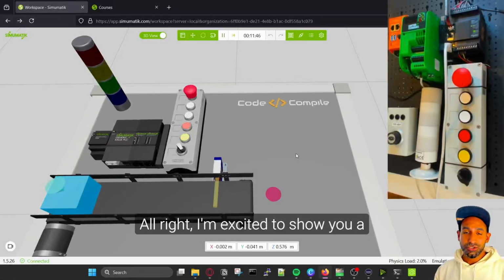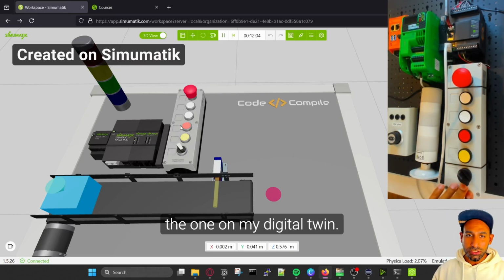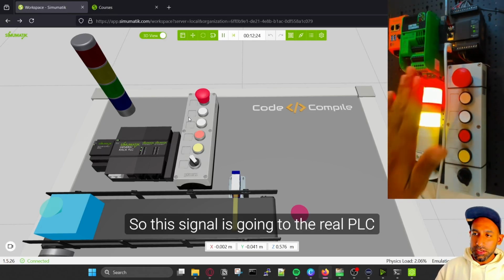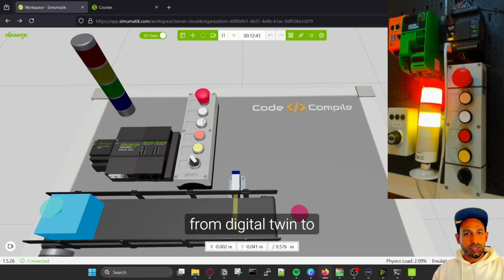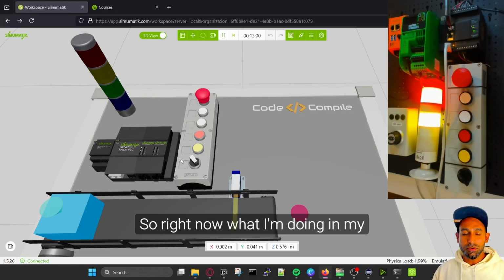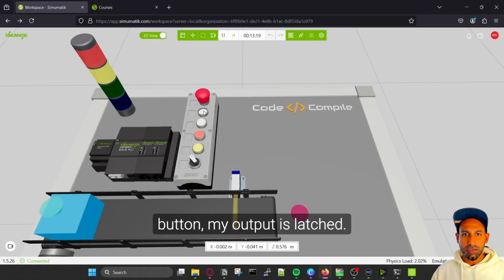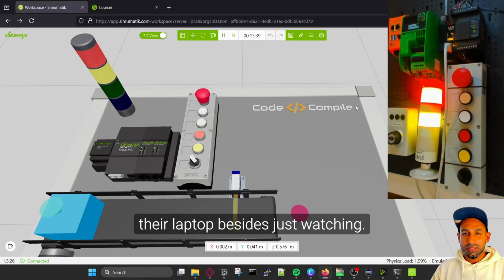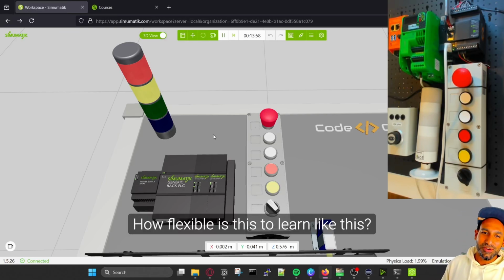Schneider PLC Programming Course Teaser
In this video, I am showing you how to make PLC learning fun and engaging using Simumatik.

Cheers,
Rajvir Singh